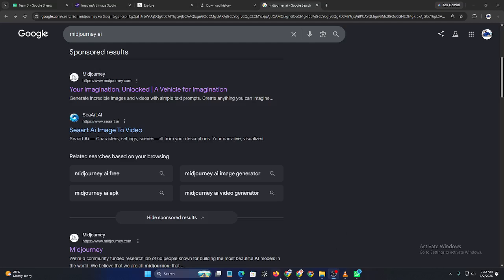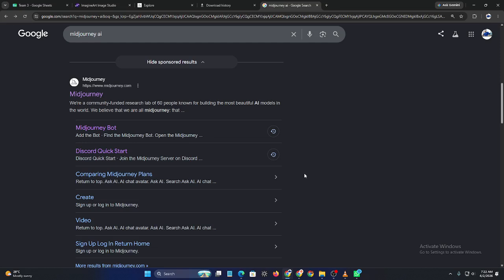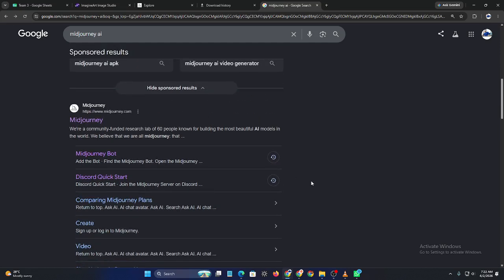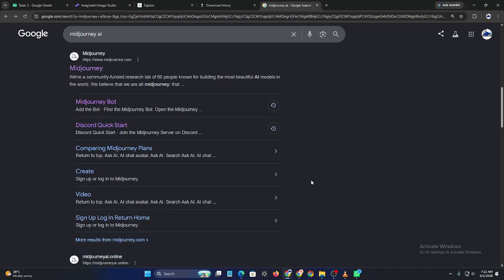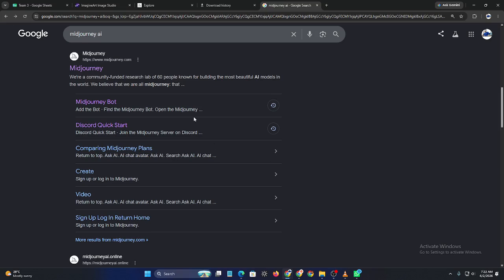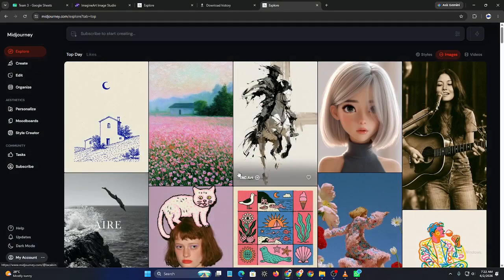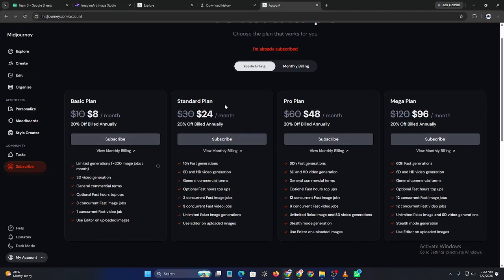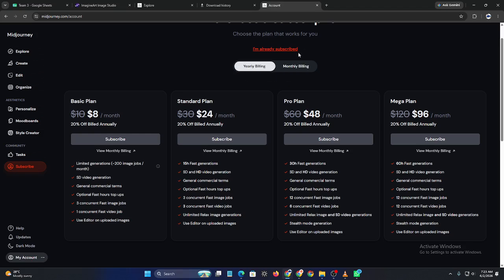How to Use Midjourney Free Trial Full Guide 2026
Learn how to use the Midjourney free trial with this complete 2026 step-by-step guide. Discover how to get started, create AI-generated images, write effective prompts, explore key features, and make the most of Midjourney as a beginner. Perfect for anyone interested in AI art, digital creativity, and image generation.